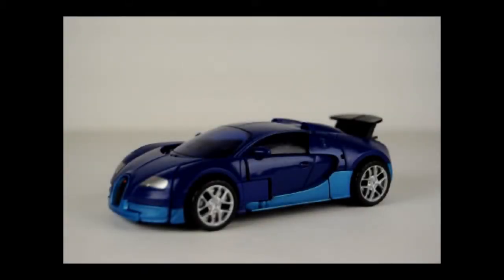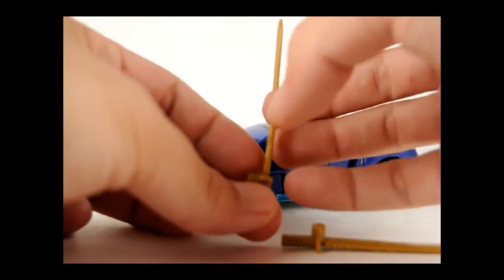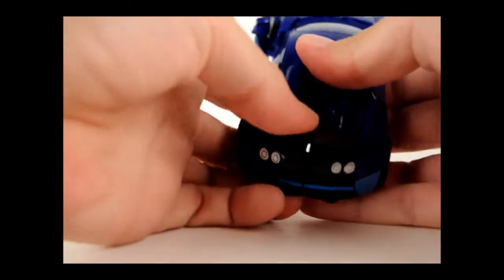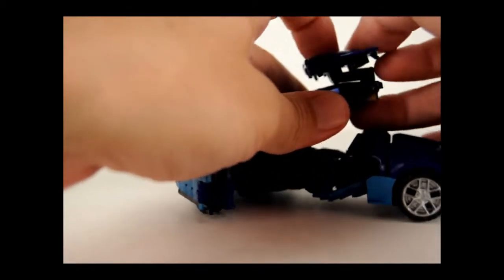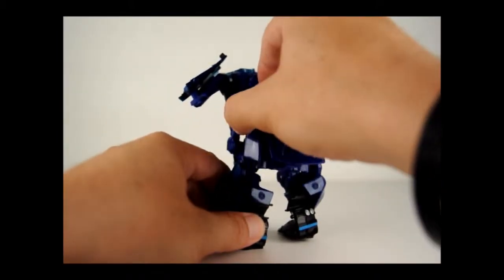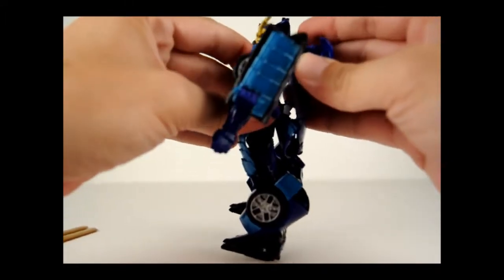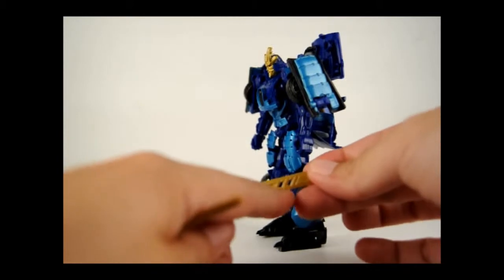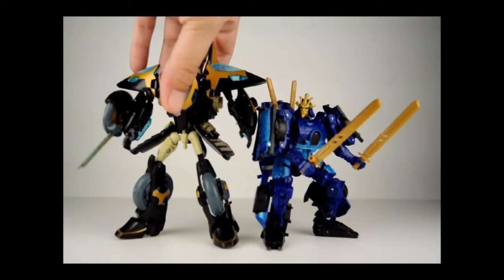Transformers Age of Extinction Deluxe Class Autobot Drift Figure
Review of Transformers Age of Extinction Deluxe Class Autobot Drift Figure

This video was shot on a Nikon D90 Camera, and edited with Windows Live Movie Maker